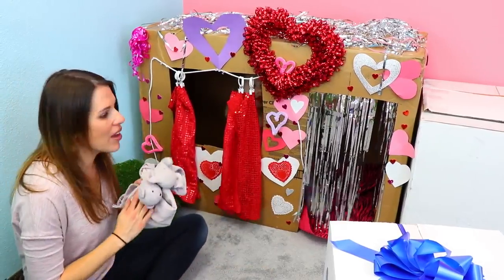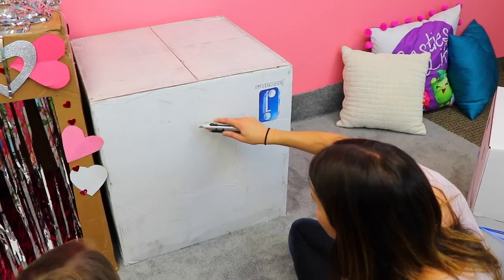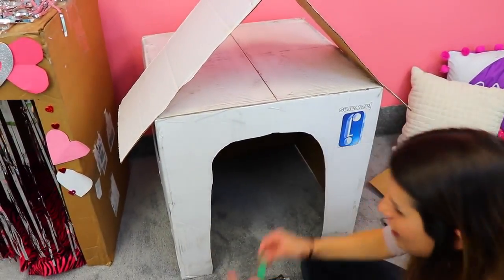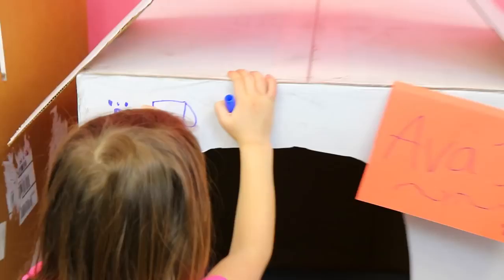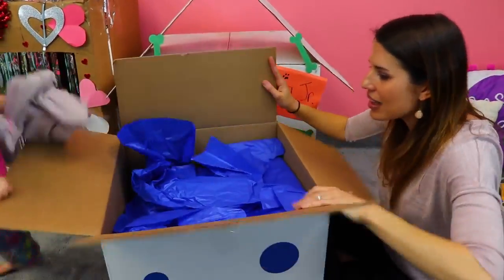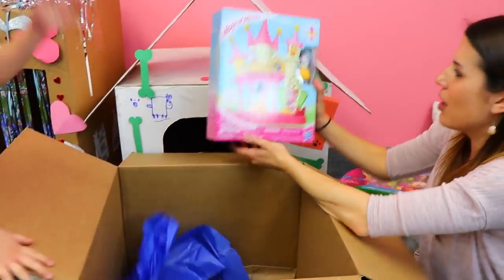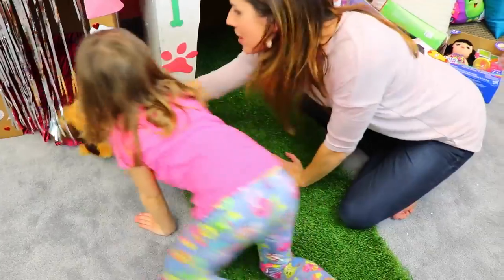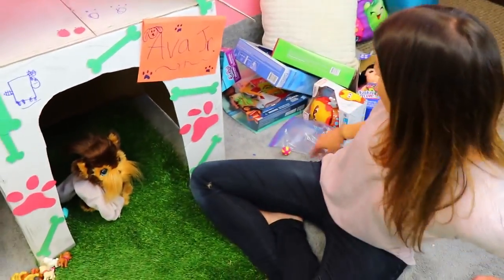Bad Baby | Ultimate BOX FORT For A Puppy Dog - Tutorial For a DIY Pretend Play Dog House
Dog House box fort tutorial for the ultimate box fort for kids! DisneyCarToys Sandra opens up a special box of toys from Hasbro including the FurReal puppy that needs a cardboard dog house build for him. Ava and Sandra do some kid friendly crafting to decorate the box fort. We also show off new toys for 2018 like Disney Princess dolls and Moana.

❤ Product Info ❤
This video features a box of 2018 toys from Hasbro

.youtube.com/user/DisneyCarToys?sub_confirmation=1
.youtube.com/user/toysreviewtoys?sub_confirmation=1